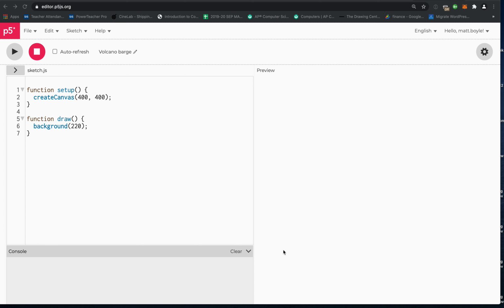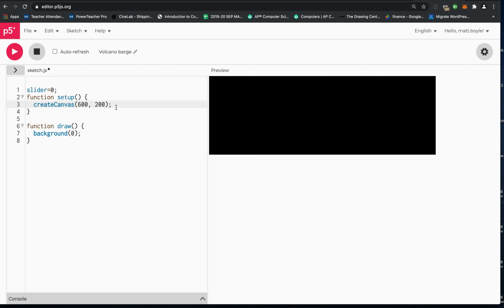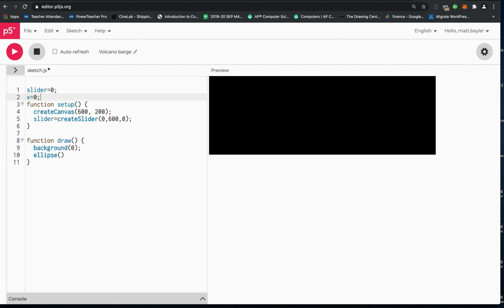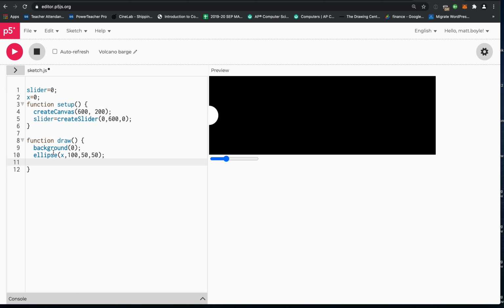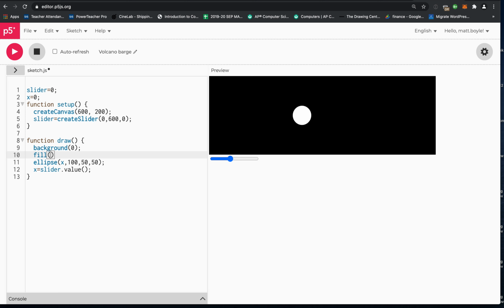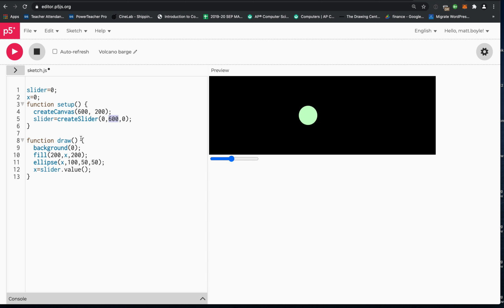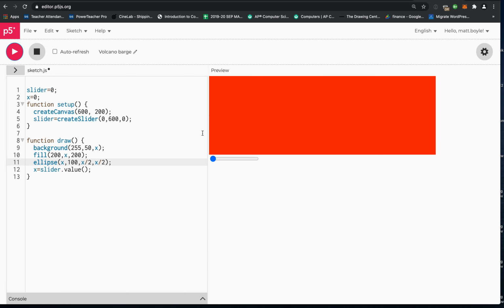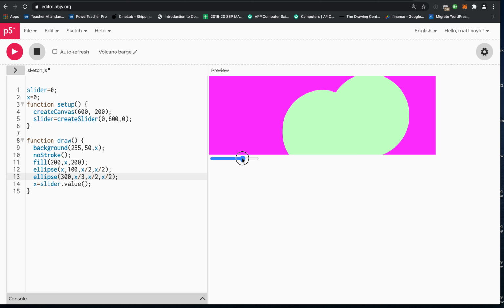SEP 301 - Using a slider to control a shape's x position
In this lesson, we will be creating an HTML slider that controls the position of an ellipse on the screen.
This can be the beginning of an interactive Javascript game on a webpage, or a fun interactive art piece!

We will be creating a slider variable, setting it to createSlider, and using the slider.value() for the value of x in the function draw.
Follow this video to create your own unique slider that moves things around and changes colors live!